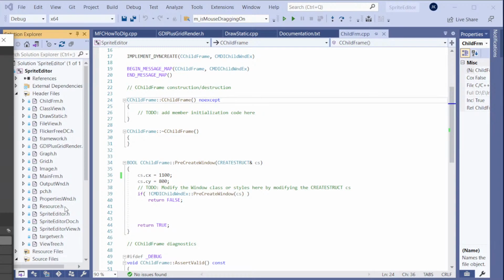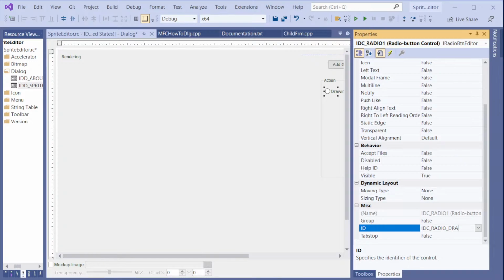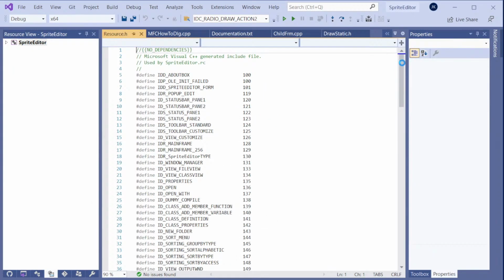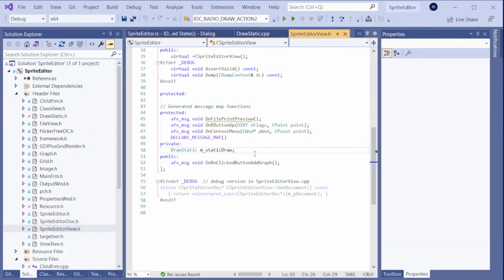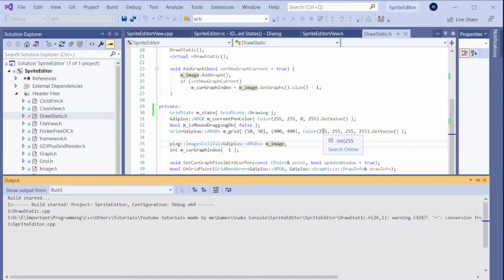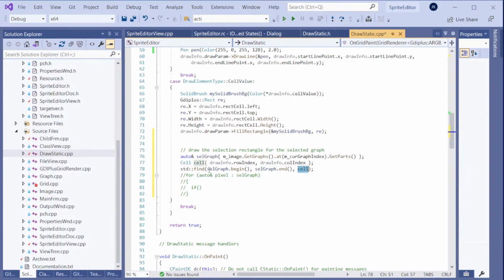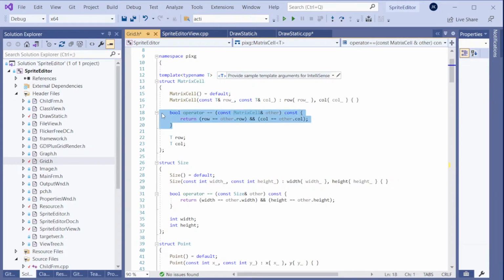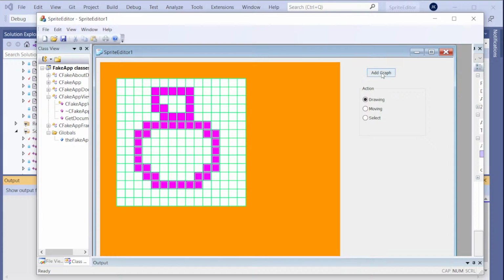MFC / C++ live coding - Creating a Sprite/Grid editor on MDI project | Grid-Graph layers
I need a sprite editor for my game engine - console window game engine. So creating a simple sprite editor. But it can be used for any grid editing.

Moving graphs, making layers